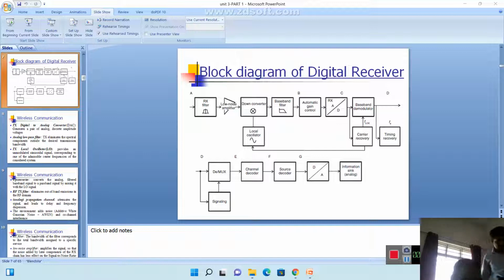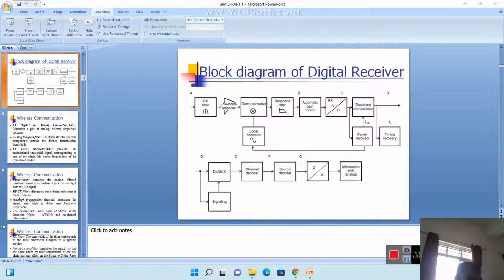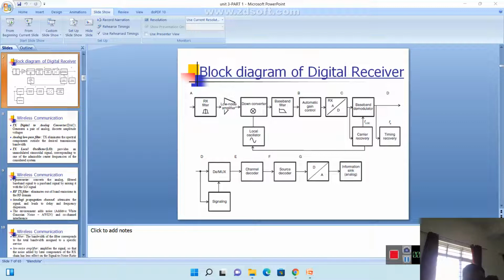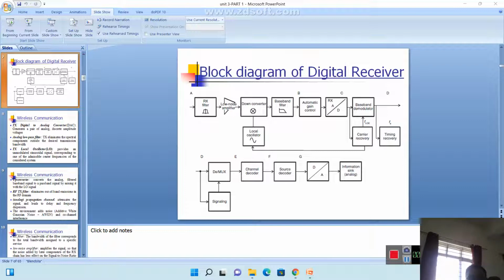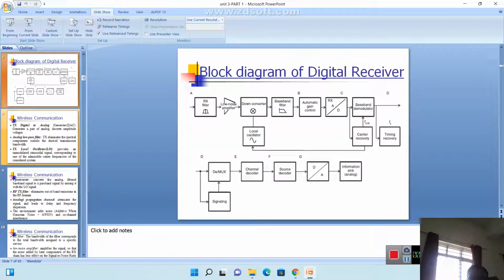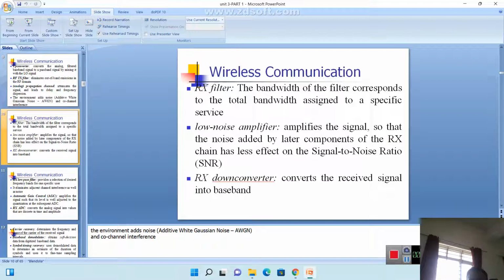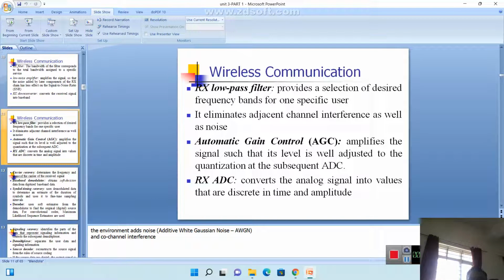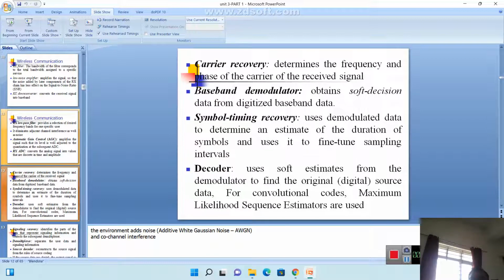WC UNIT 3